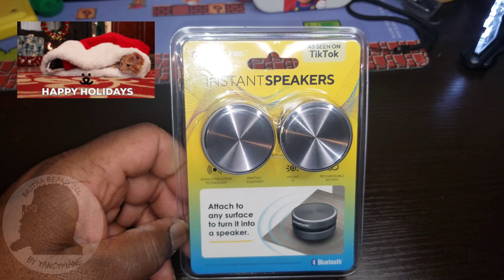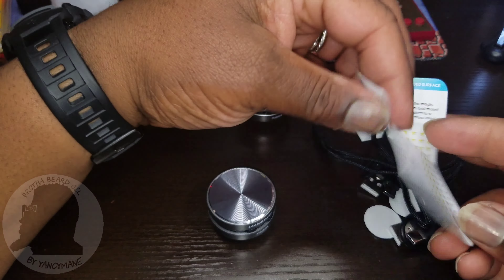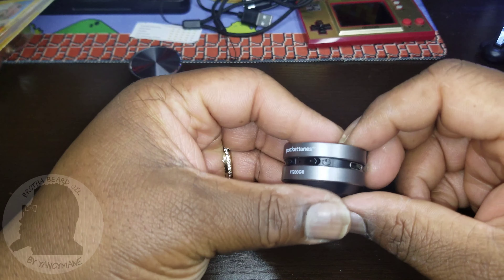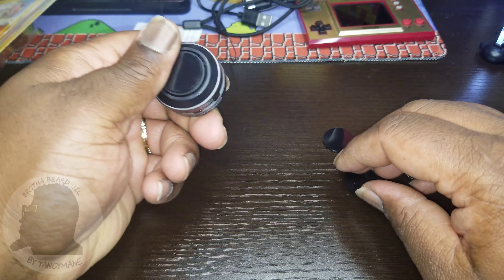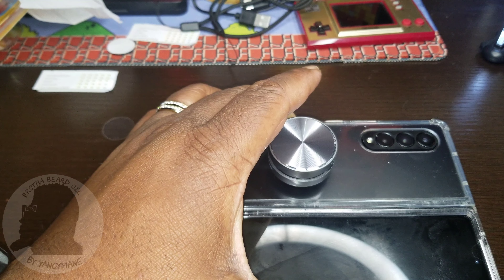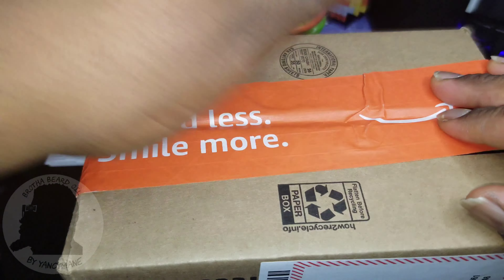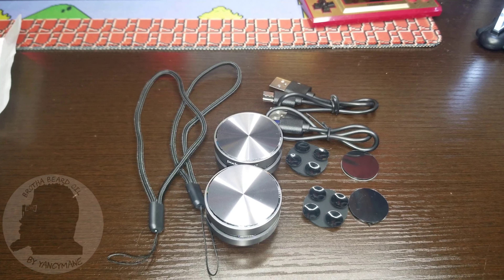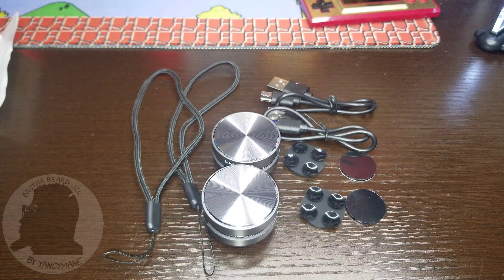Instant speakers by pocket tunes (tiktok speakers)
purchase these speakers here 👇🏾 👇🏾 👇🏾
PocketTunes Bone Conduction Instant Mini Speakers with Bluetooth Wireless Technology, Pack of 2 (Black)